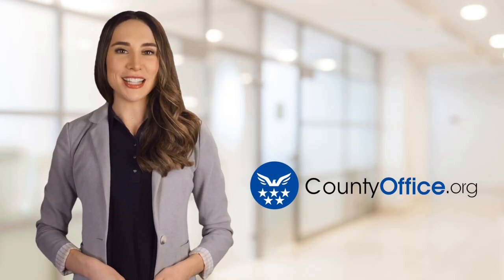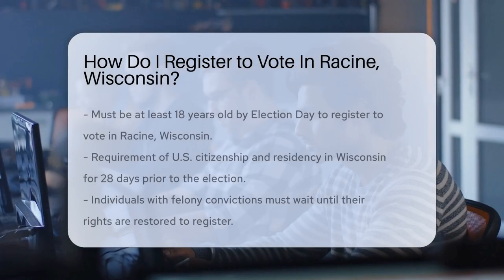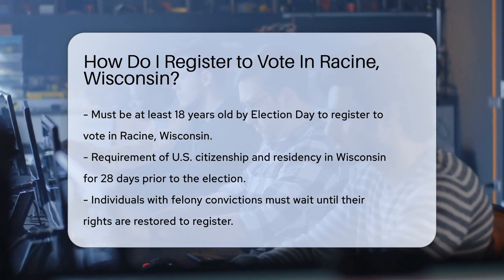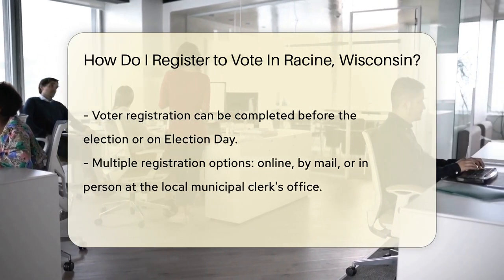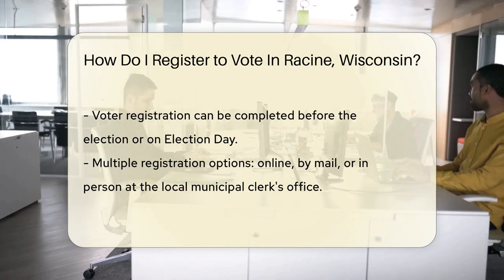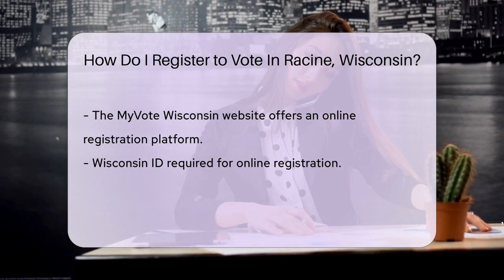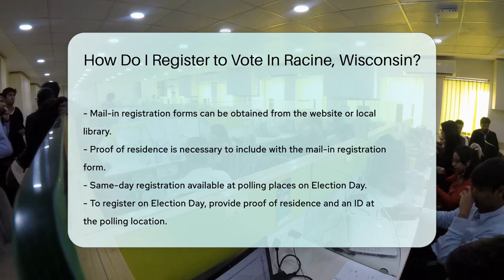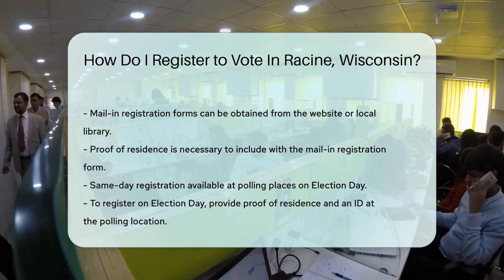How Do I Register to Vote In Racine County, Wisconsin? - CountyOffice.org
How Do I Register to Vote In Racine County, Wisconsin? Ready to exercise your right to vote in Racine, Wisconsin? This video is your comprehensive guide to getting registered and ensuring your voice is heard at the polls! Whether you're a first-time voter or need a refresher, we'll walk you through the steps to become a registered voter in Racine, including when and where to register, and what you'll need to bring with you. Don't miss out on the chance to make a difference in your community and country—watch now to learn everything you need to know about voter registration in Racine!